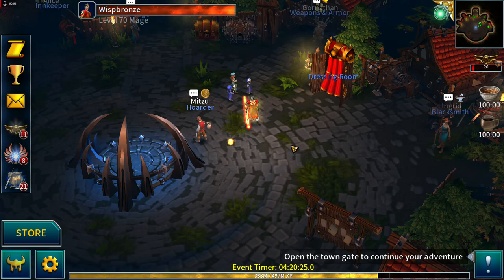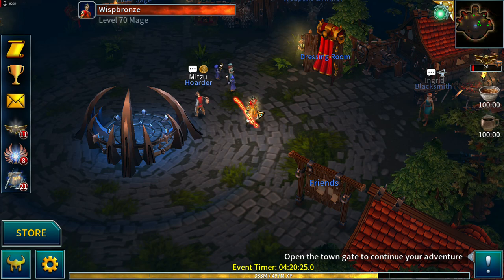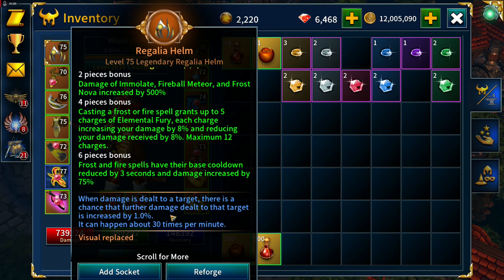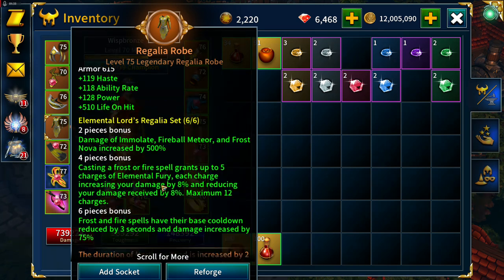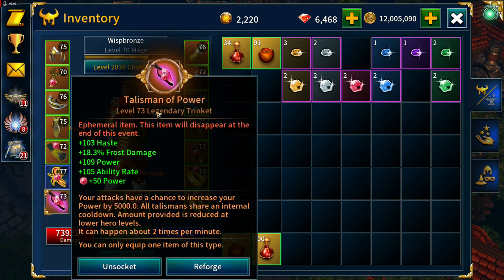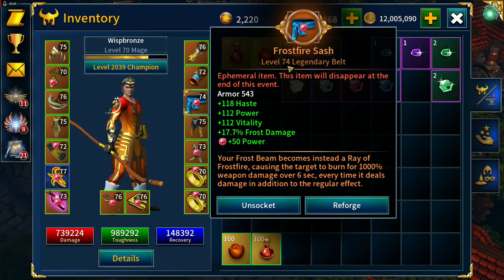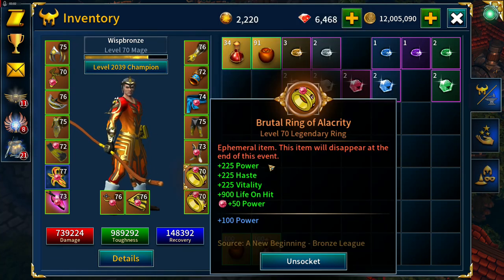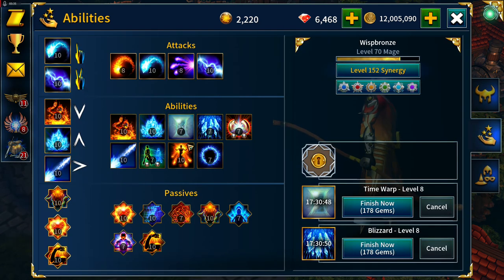Mage | ANB Bronze 23 | Part 7 | Push Gear and Build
Just a look at the gear, build and stats that I used for the Push in this ANB event.